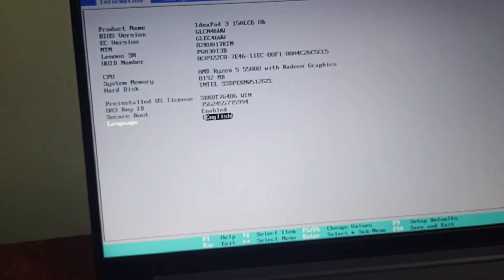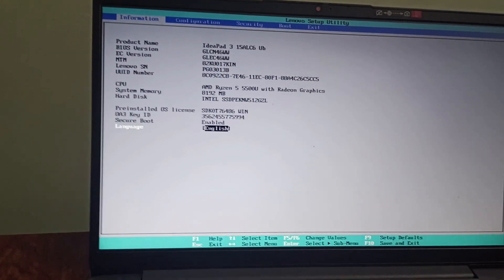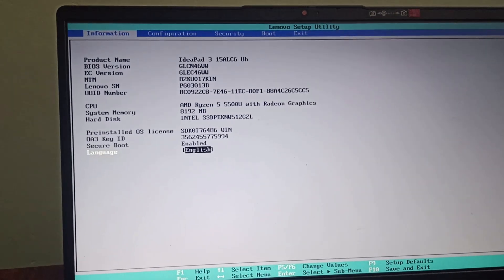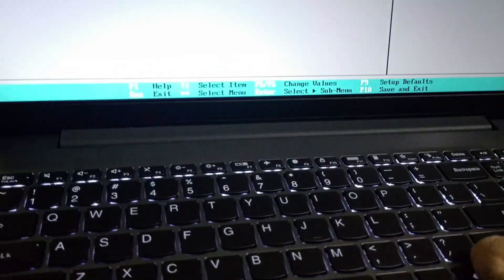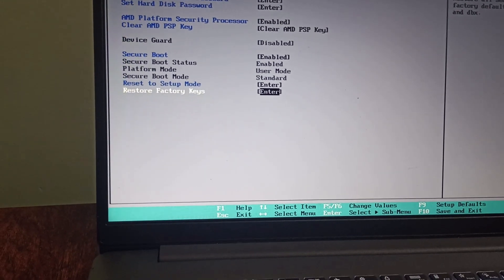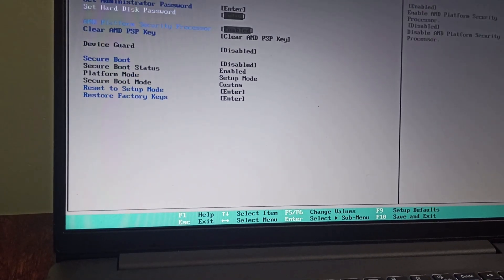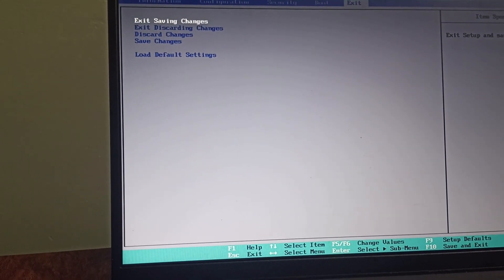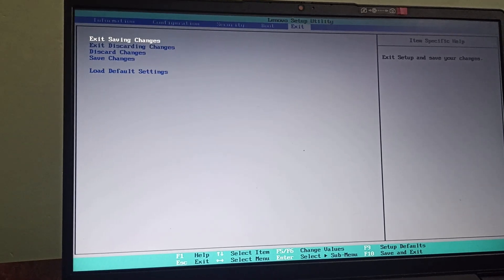How To Factory Reset Lenovo IdeaPad 3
In This Informative Video, We Will Guide You Through The Process Of Performing A Factory Reset On Your Lenovo Ideapad 3. Whether You Are Experiencing Software Issues Or Preparing To Sell Your Device, A Factory Reset Can Restore Your Laptop To Its Original Settings. Follow Our Step-By-Step Instructions To Ensure A Smooth And Successful Reset.

0:05 Step 1:- Open Laptop And Press F2 Continuously
0:20 Step 2:- Go To Security
0:38 Step 3:- Click Reset To Setup Mode
0:57 Step 4:- Exit Saving Changes